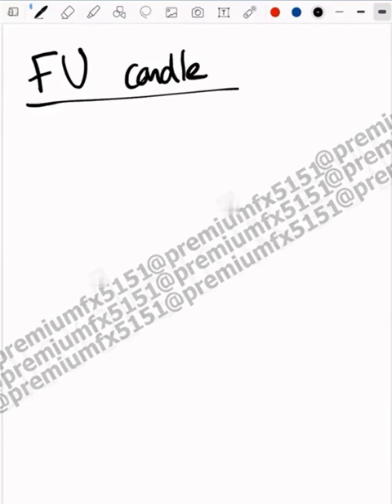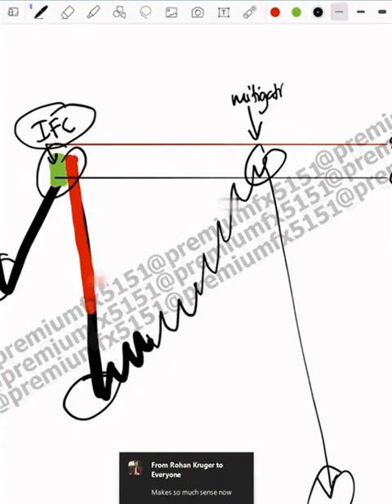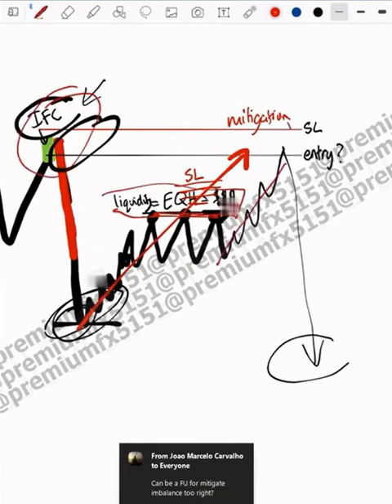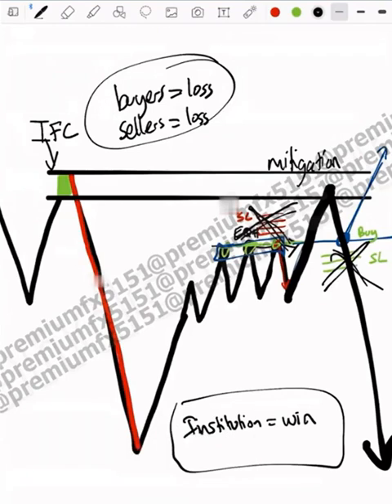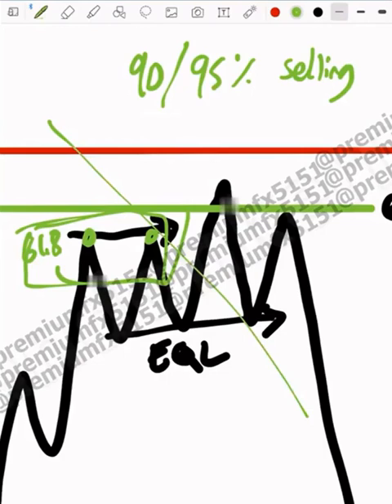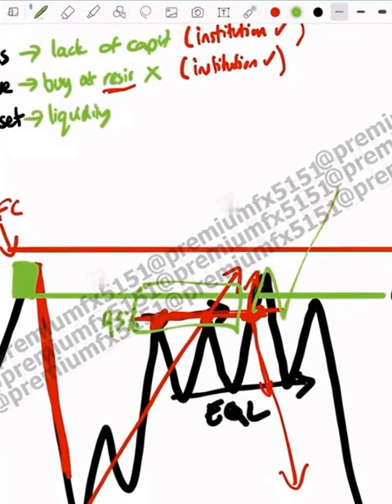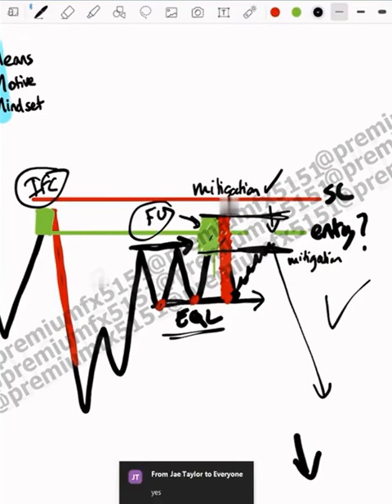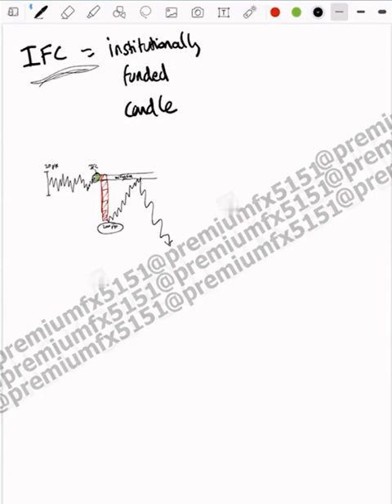Day 1 3 Waqar WWA Advance Smart Money FU IFC LIQUIDITY 2